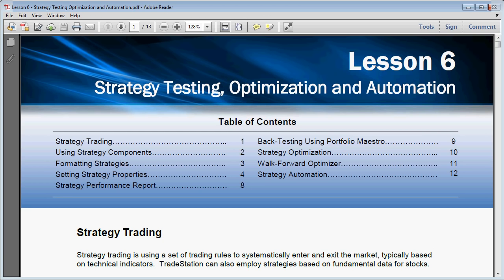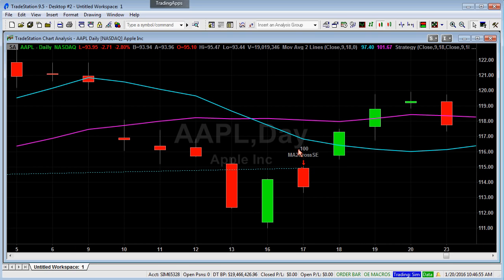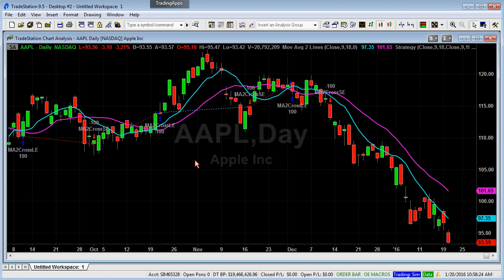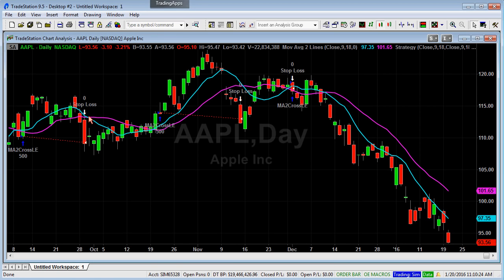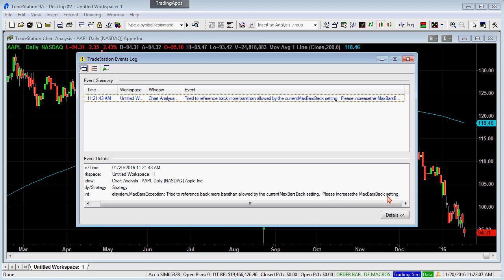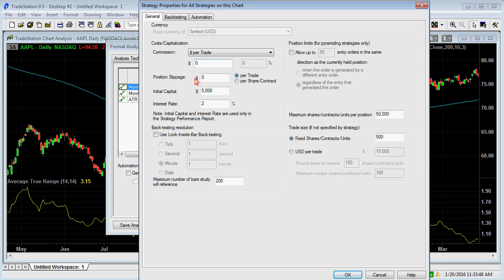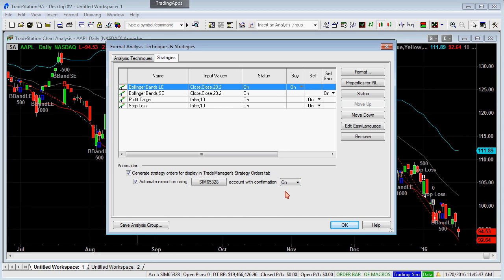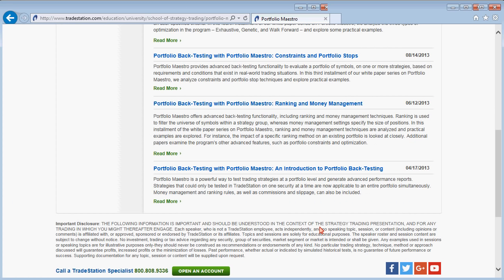Learning TradeStation - Lesson 6: Strategy Testing, Optimization and Automation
Build a trading strategy using strategy components
Understand the strategy engine and calculation
Learn to back-test a strategy and evaluate its performance
Optimize a strategy and automate order execution
Use advanced tools such as the Walk-Forward Optimizer and Portfolio Maestro